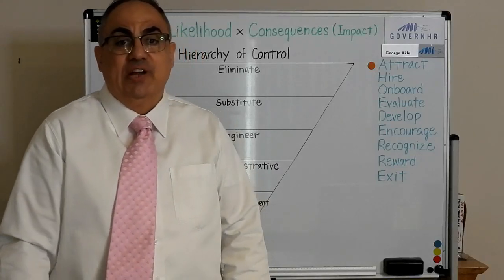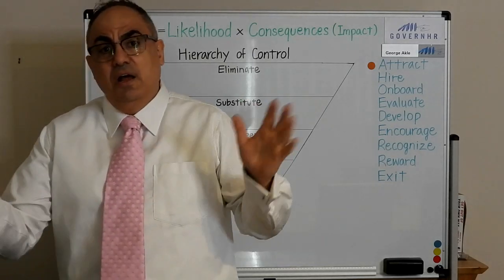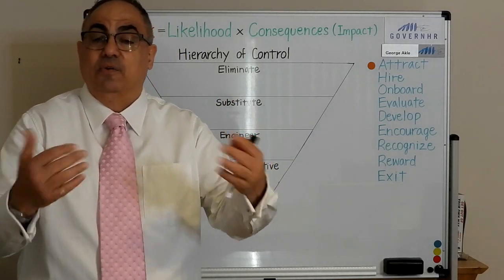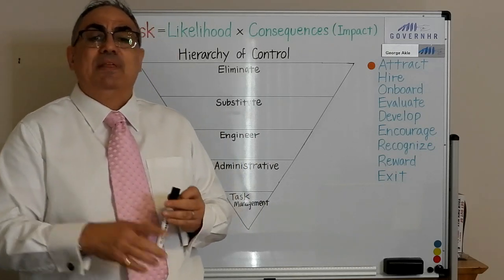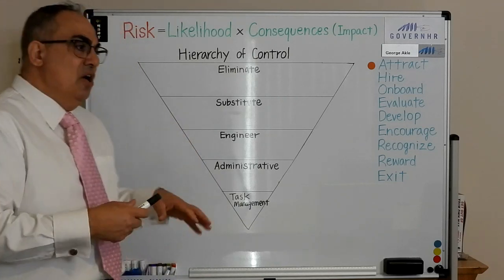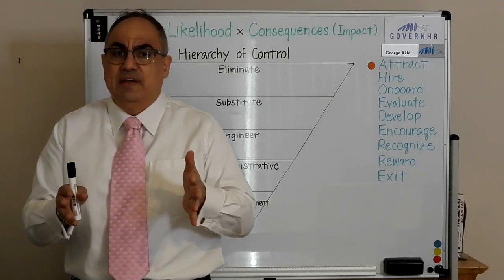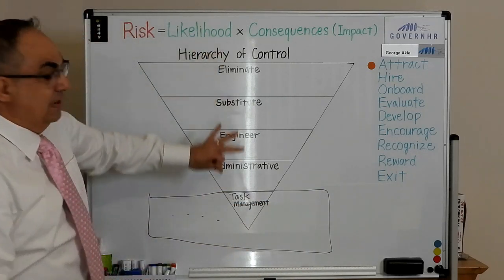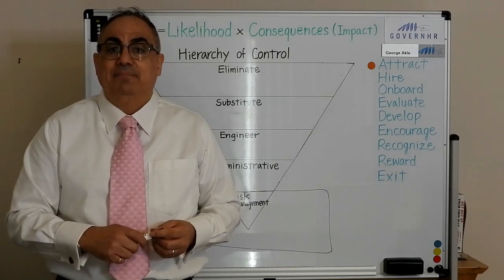HR Hierarchy of Control. Once we identify an HR Risk, we need to implement Controls to mitigate it.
Understanding your HR Risk is the first step in the HR Governance Cycle, determining the appropriate Controls is the second step in this critical cycle. Let us help you determine and implement the appropriate controls for your HR Function. We provide Human Resources Management support for your organisation. Bringing over 20 years of solutions to your HR problems. Schedule a free HR walk through. Leave us a message or make a request for an HR topic you would like to learn more about. , Twitter and facebook @GOVERNHR